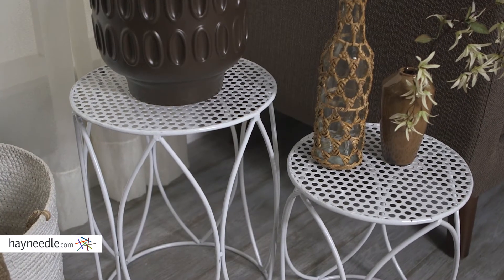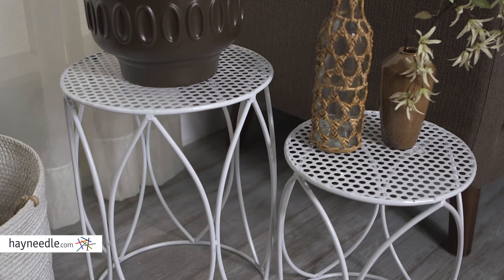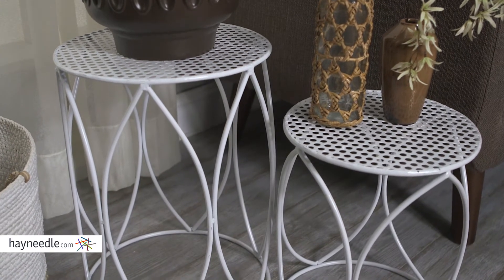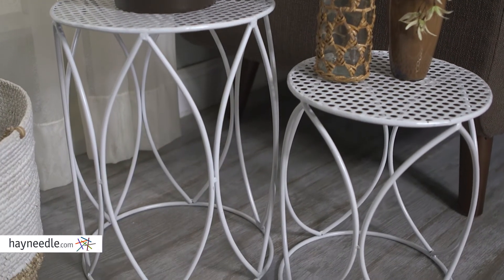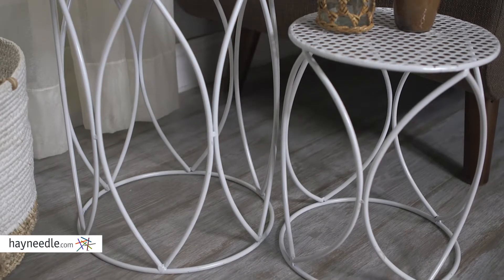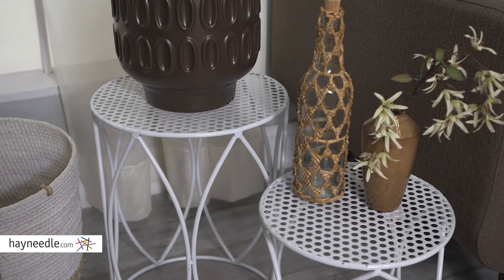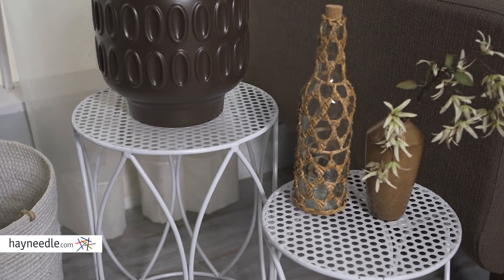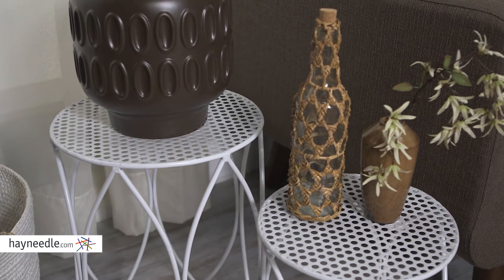DecMode All Weather Round Plant Stand - Set of 3 - Product Review Video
For more details or to shop this DecMode plant stand visit Hayneedle

To view our full assortment of outdoor plant stands, visit Hayneedle